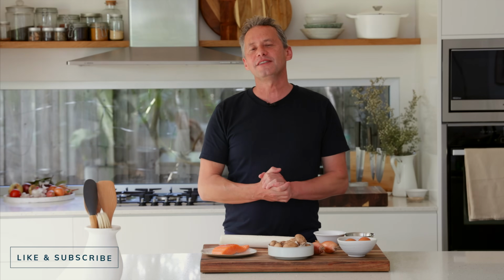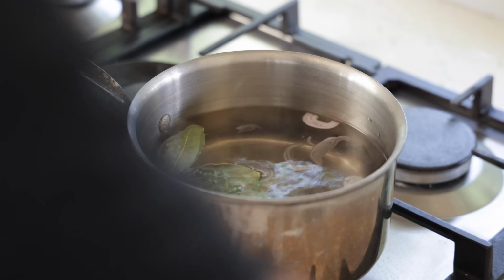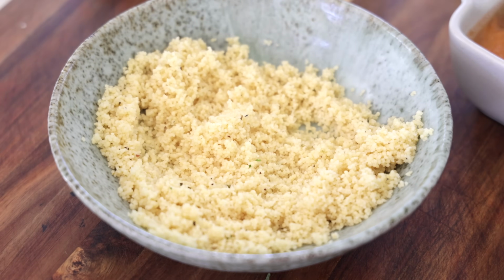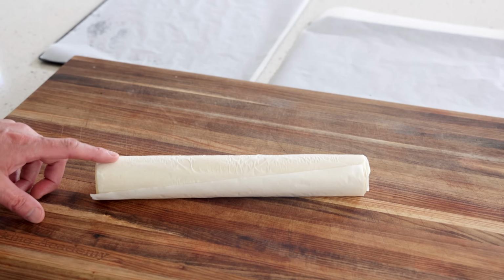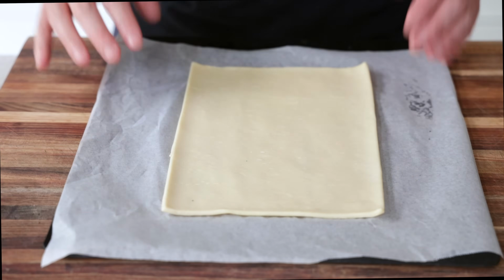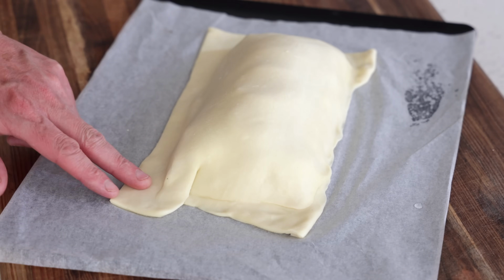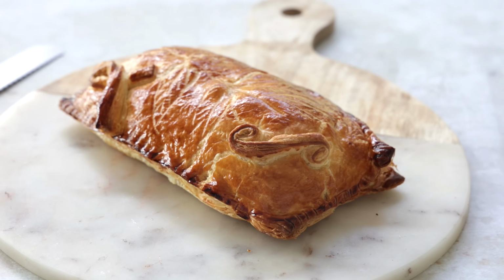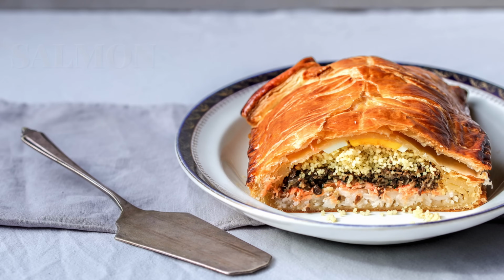Make a Stunning Salmon Coulibiac at Home for christmas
Classic French style Coulibiac that's perfect for your Thanksgiving table! Golden puff pastry filled with salmon, rice, mushrooms, eggs, and fresh herbs served with a herb butter sauce.

If you enjoy our videos and want to support us to bring you exciting French recipes for many years to come, we’d be rapt if you would consider becoming a French Cooking Academy patron.

🛒 Check our cookware and book store on amazon 🛒

 🍳 MY FAVOURITE COOKWARE 🍳
- Cast Iron Pan
- My favourite Mauviel Pan
- Starter Cookware Set (tri-ply clad)
- Nonstick Pan
- Cast Iron Enameled French (Staub)
- All-round Cutting Board (polypropylene)
- Heavy Duty Cutting Board (wood)
- Essential Utensil Set
- Kitchen Scales (Imperial & Metric)
- Measuring Cups Set

🔪 GREAT VALUE FOR MONEY KNIVES SETS  🔪
- Forged Knife Set (Mercer Culinary)
- Fibrox Knife Set (Victorinox)

📓 MY GO TO CULINARY GUIDES 📓
- Escoffier culinary guide (English)
- Larousse gastronomique
- Le repertoire de la cuisine (English)
- World atlas of wine

Note: As Amazon Influencers, we earn from qualifying purchases when  you use these links. This comes as no additional cost to you and we really appreciate the support!

🥗 LOCAL PRODUCE 🥗 We support local, sustainable food producers and small farms wherever we can:

🥕 Merri Banks Market Garden
🍅 Volcano Produce
🧀 Simons Organic Dairy
🍦 Schultz Organic Dairy
🐑 Leevid Lamb

📸 FOOD PHOTOGRAPHY  📸
Food Photography by Kate Blenkiron